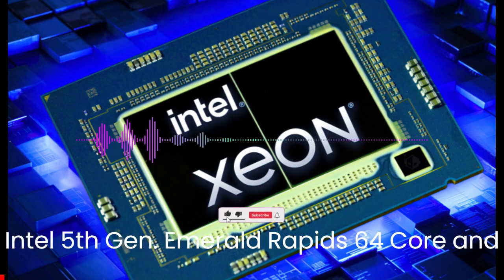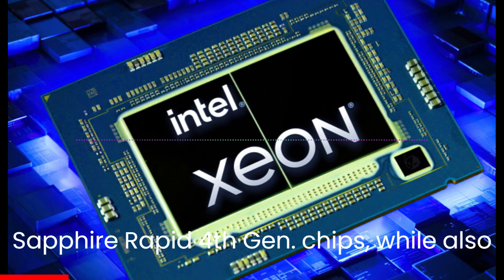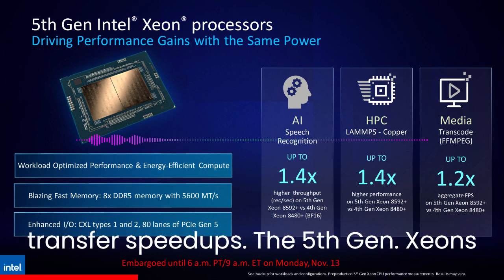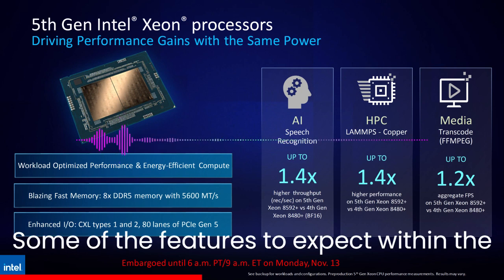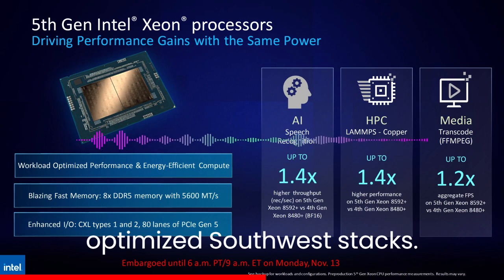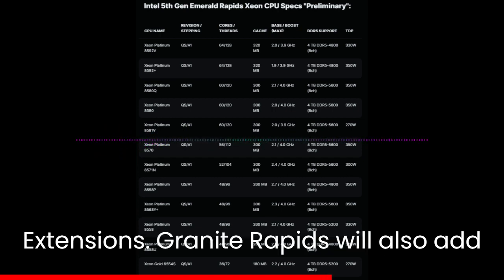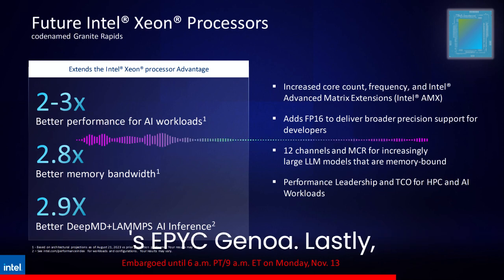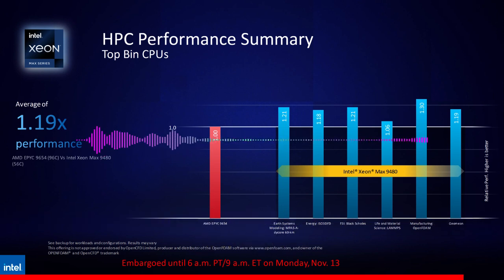Intel 5th Gen Emerald Rapids 64 Core & Granite Rapids Xeon CPUs Performance Unveiled